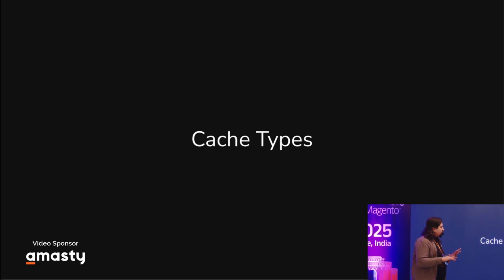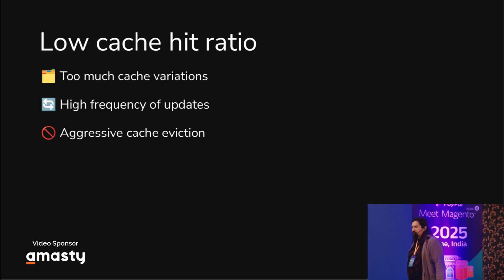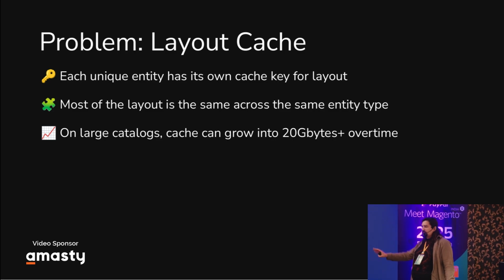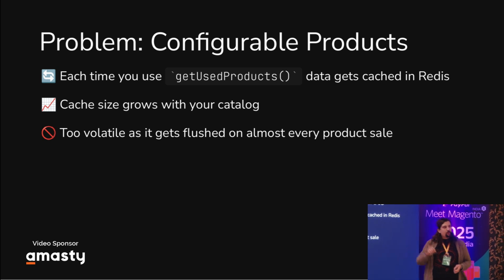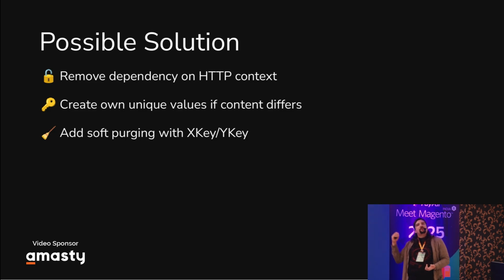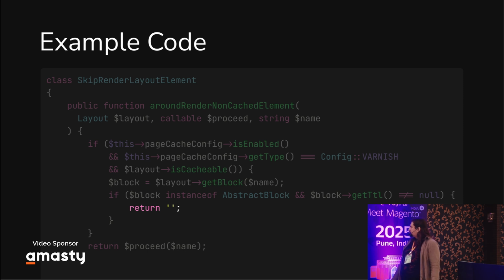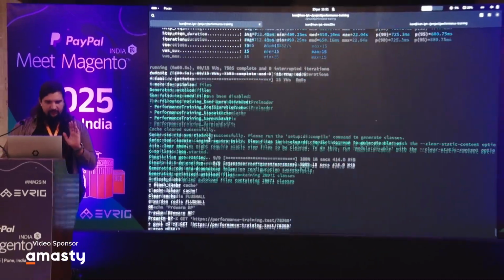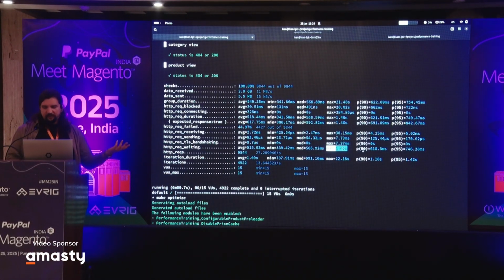Optimizing Cache for Saving Cash | Track 2 | Session 7 | Ivan Chepurnyi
In this insightful session, Ivan Chepurnyi takes a deep dive into the complexities of Magento's caching system. As eCommerce platforms scale, optimizing cache becomes essential to improve site performance and reduce operational costs. Ivan explores the key questions—when should you cache? What are the pitfalls to avoid? And how can you optimize your caching strategy to make your Magento store both faster and more cost-effective?

Ivan shares hands-on, practical code snippets that can be implemented immediately to enhance your Magento store’s caching performance. He provides clear guidelines on how to prevent common mistakes, ensuring your store remains efficient without unnecessary overhead.

Key Topics Covered:

➤ The right approach: When and where to cache in Magento
➤ Common caching mistakes to avoid for better performance
➤ Practical, real-world code snippets to improve cache efficiency
➤ Cost-saving strategies to optimize your Magento store’s performance
➤ Performance enhancement through better cache management

If you’re looking to maximize your store's efficiency and minimize unnecessary costs, this session is packed with actionable insights that you can apply right away.